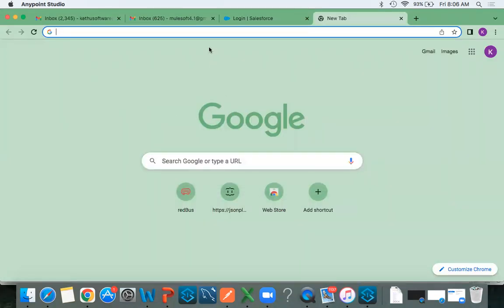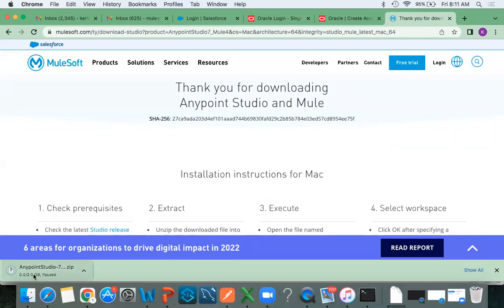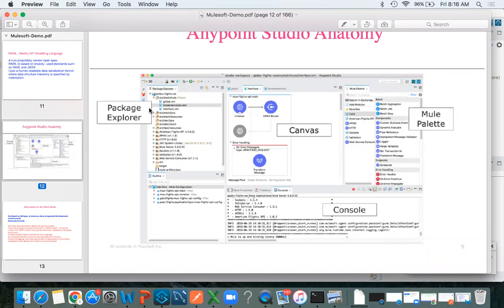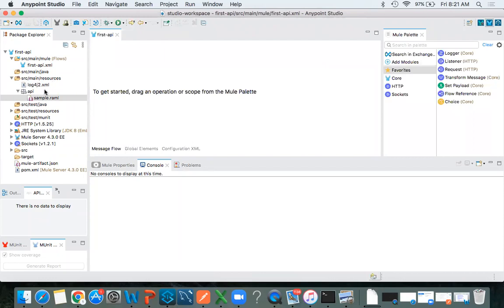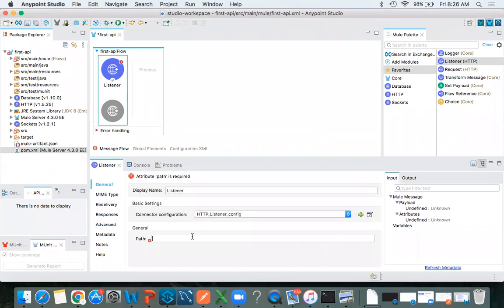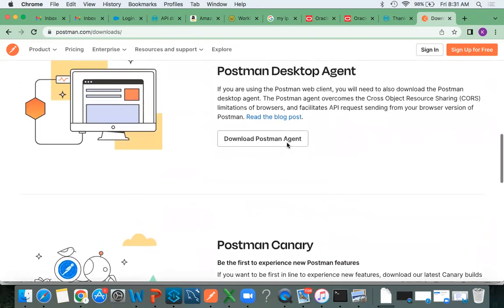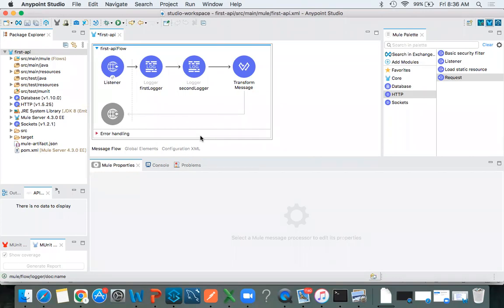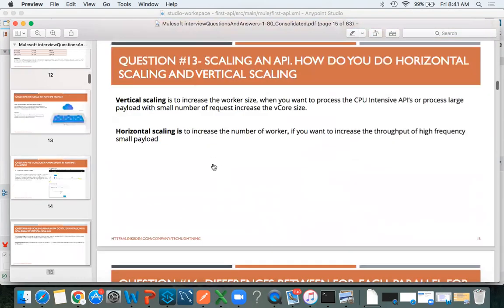MuleSoft 2nd class by Kishore sir 8am Ist 17th June 2022 batch 15th VLR Training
MuleSoft 2nd class by Kishore sir 8am Ist 17th June 2022 batch 15th contact VLR Training provides Anypoint Studio is an Eclipse-based MuleSoft integration development environment for designing and testing Mule applications.
•Anypoint Studio improves your productivity Building mule applications:
•Launch your Mule app directly in the local runtime environment
•Visual editors for configuring Mule API specification files and domains
•To test the changes, press the changes in the locally running application
•Integrate with Exchange and import templates, examples, definitions, and other resources from your organization to the Anypoint platform
•Built-in test box
•Built-in CloudHub deployment support
Anypoint Studio 7.x only supports Mule 4.x projects because the project structure, export format, XML, and scripting language differ. It is not possible to insert a Mule 3.x runtime or an earlier version of Anypoint Studio 7.x.